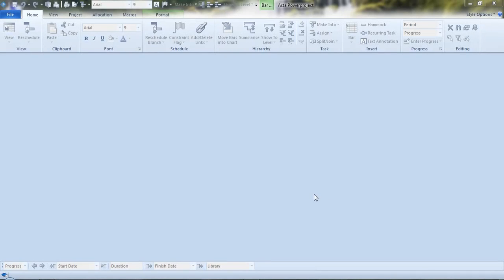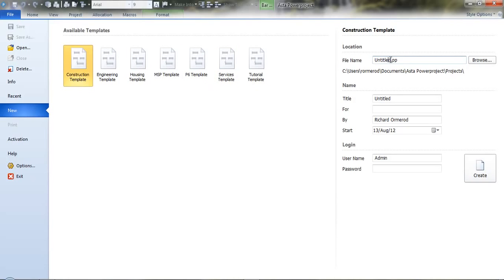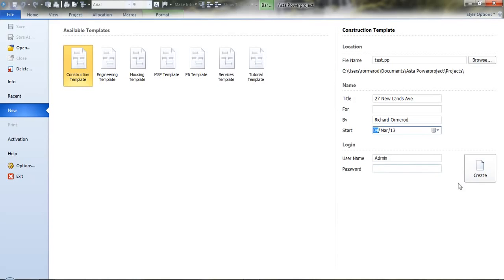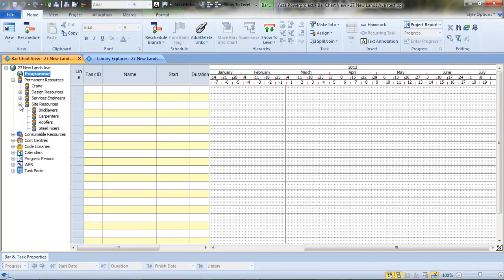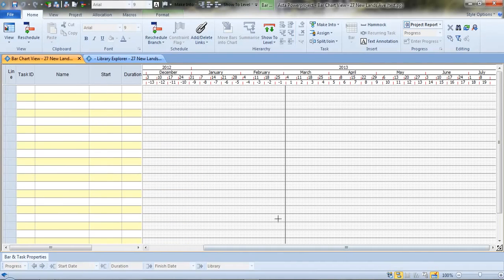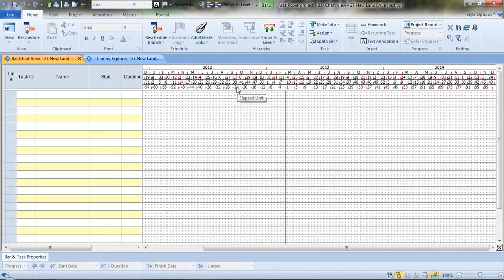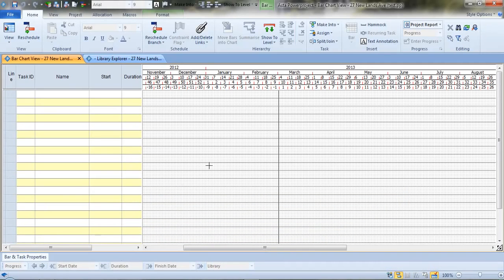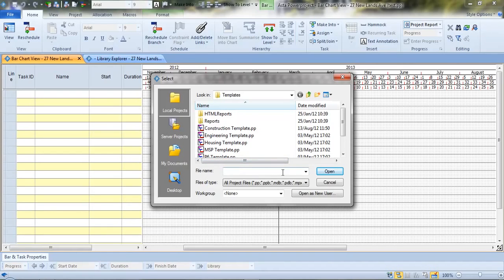1 Create a new project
Asta PowerProject - How to Create a New Project